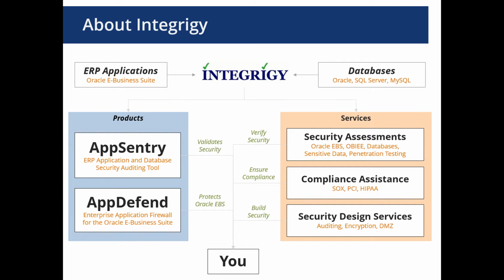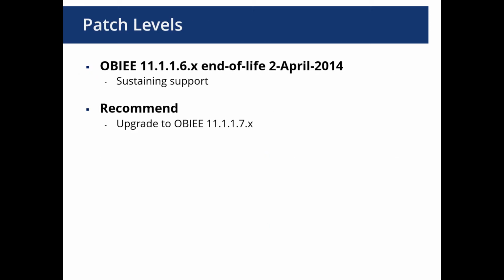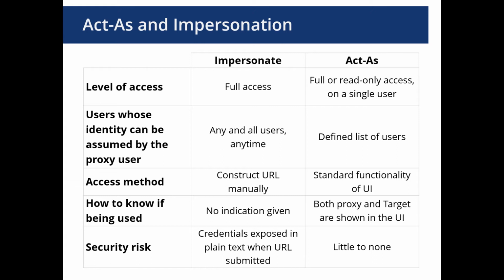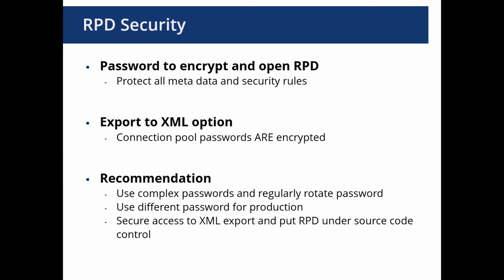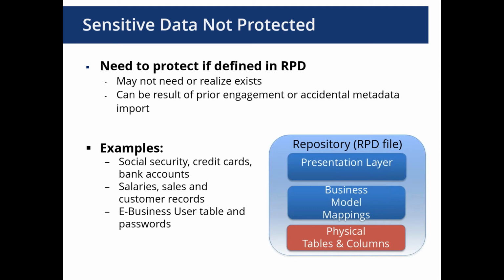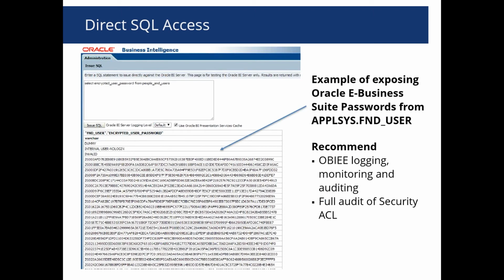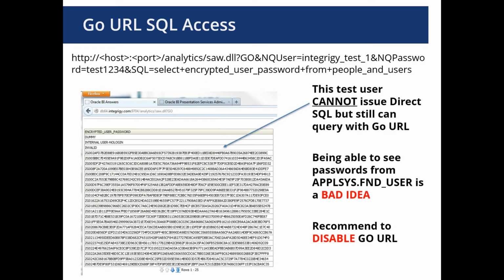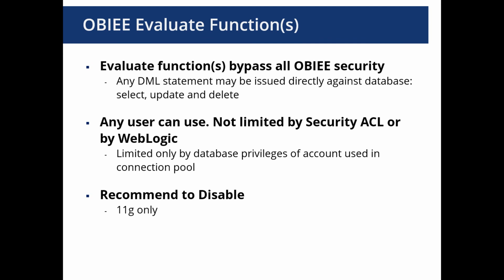OBIEE Top Ten Security Risks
The second eLearning webinar in the series reviewing the security features and risks of Oracle Business Intelligence Enterprise Edition (OBIEE).  The first eLearning Webinar reviewed the security features of all layers of the OBIEE technology stack: the OBIEE application, the WebLogic application server, and the repository database. This eLearning webinar reviews the Top Ten Security Risks for OBIEE and WebLogic. The basis of this eLearning Webinar is Integrigy's latest research and common security assessment findings for OBIEE.